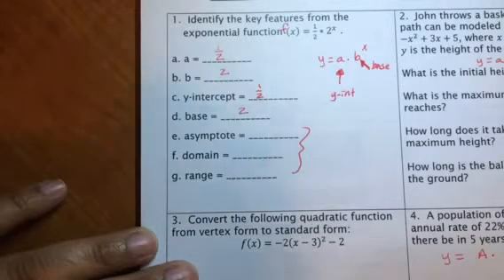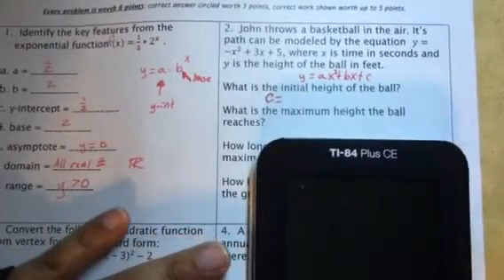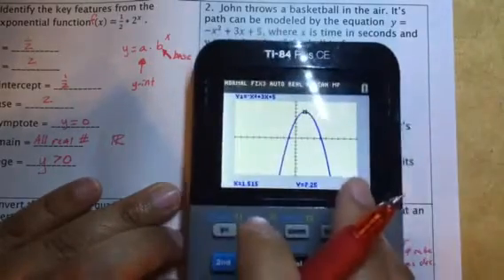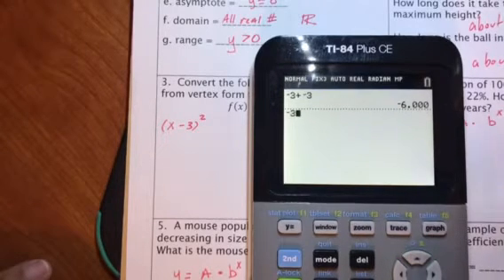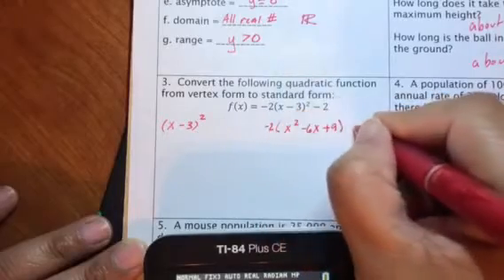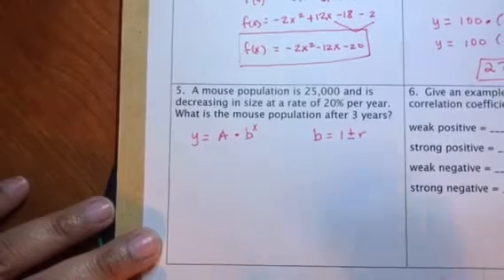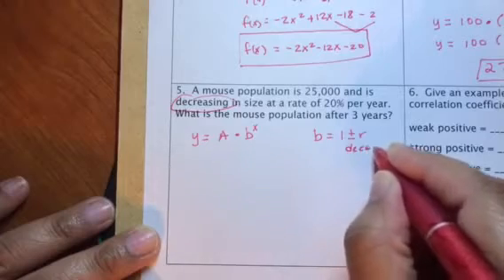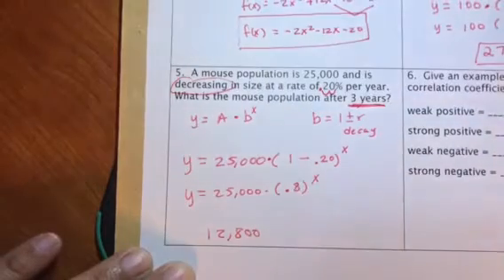Unit 10 Review #'s 1-6